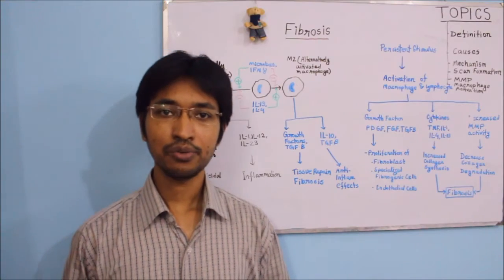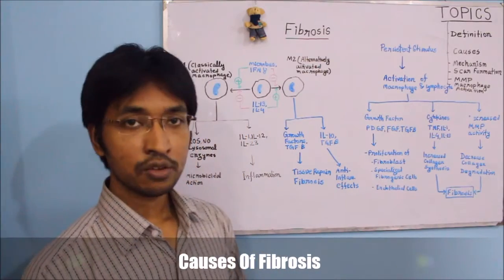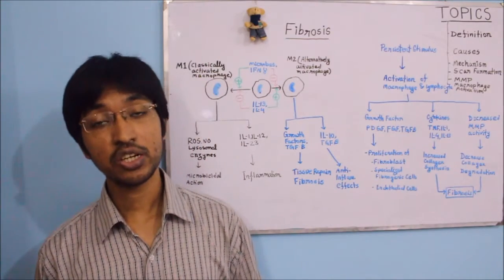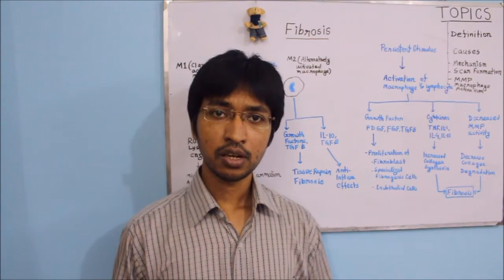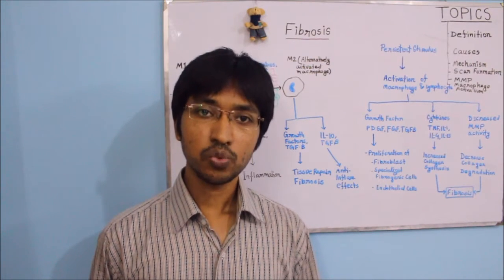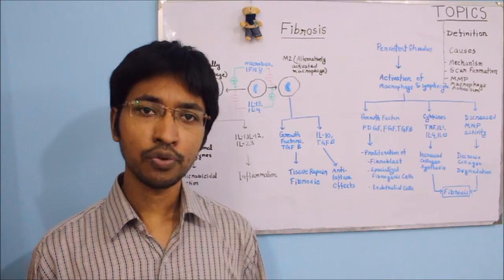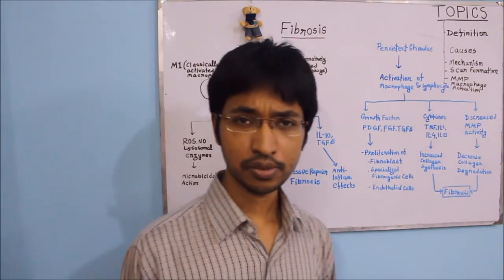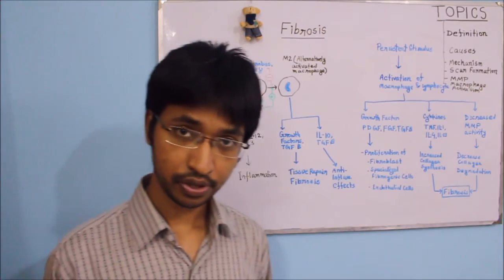Fibrosis (HD)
Topics Include:
- Definition of Fibrosis
- Causes of Fibrosis
- Mechanism of Fibrosis
- Steps In Scar Formation
- Matrix Metalloproteinases (MMPs)
- Macrophage Activation & It's Role In Repair